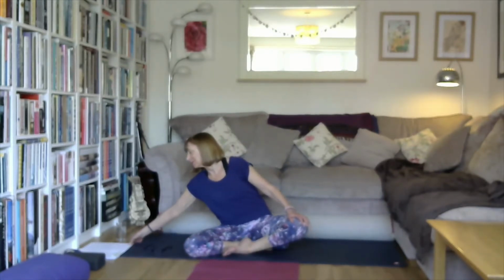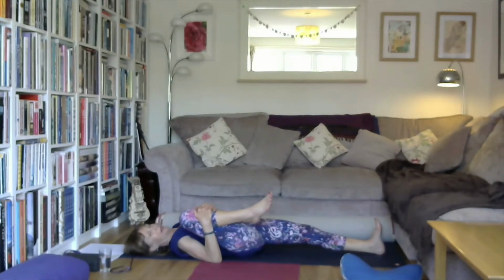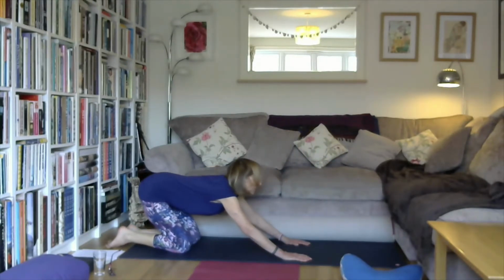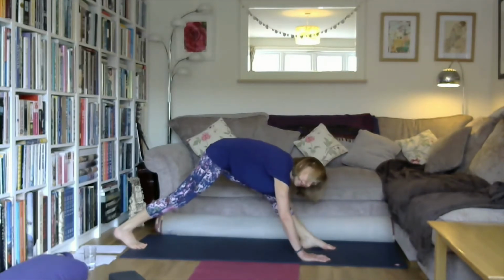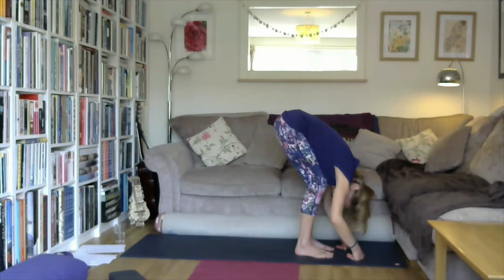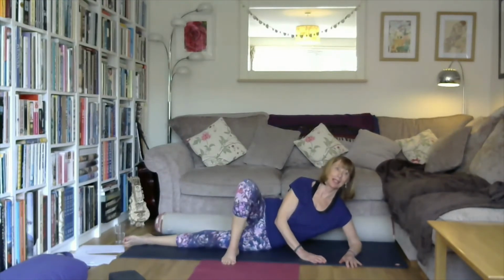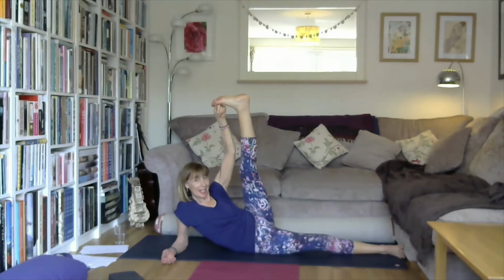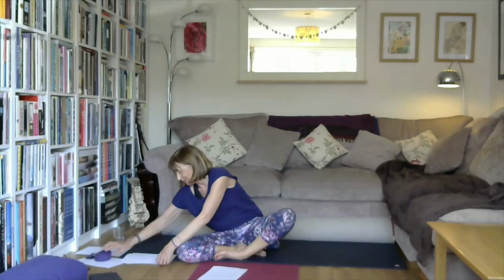Trees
Trees have strong roots. They create a firm foundation. They draw up the earth's energy towards the sky. Bring those qualities into your practice. Root down through your feet and feel grounded and stable. Then you can grow, flow, and move freely. Feel lighter, more spacious, and find stillness.